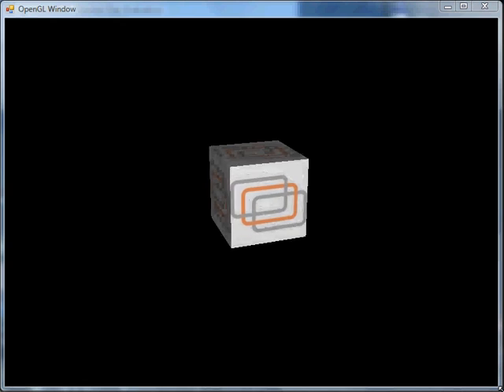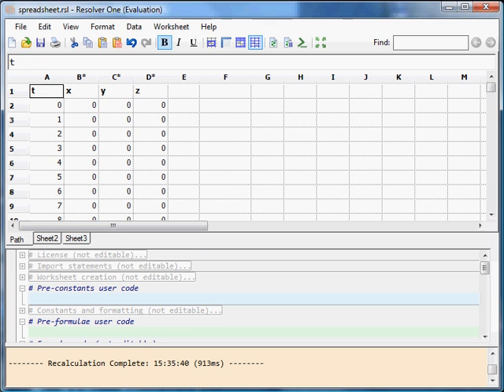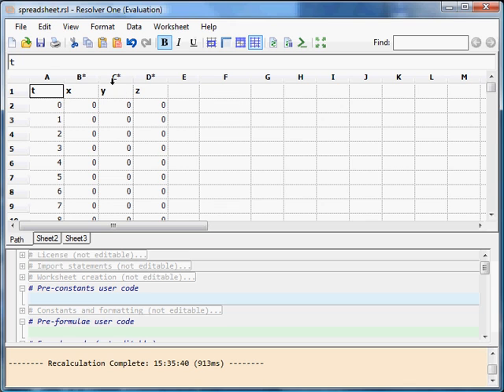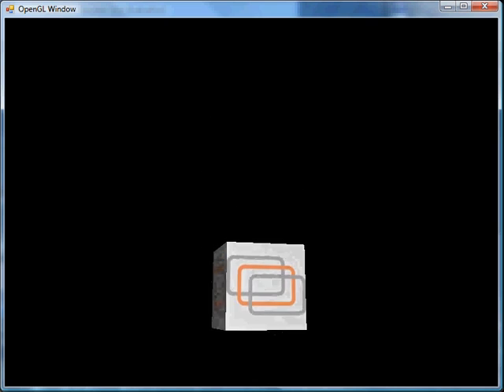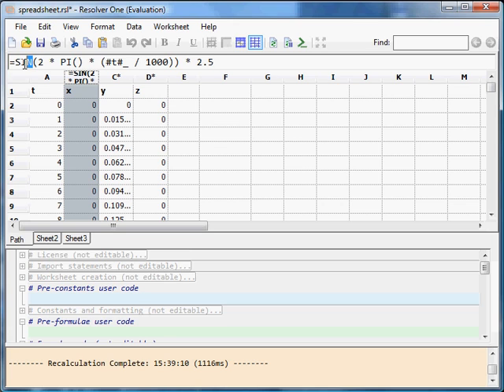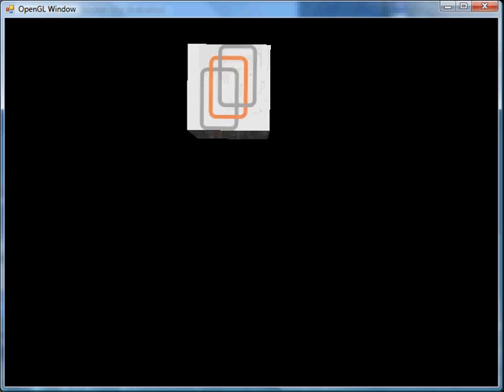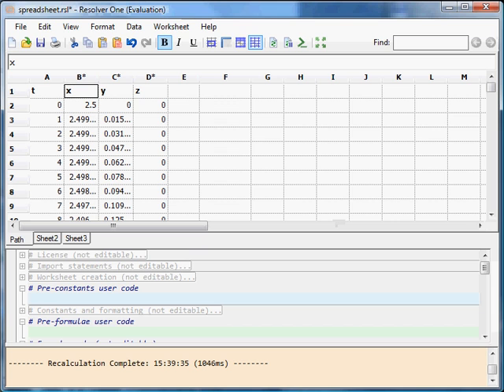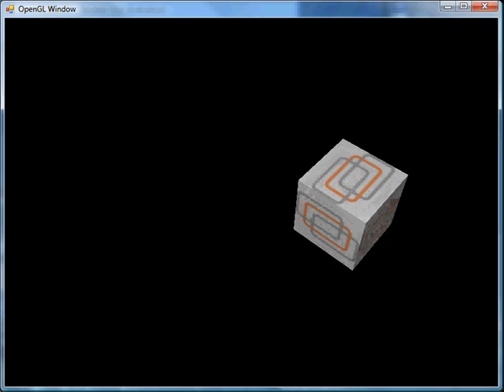3D graphics in Resolver One using OpenGL and Tao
A simple 3D animation, controlled from Resolver One, a .NET spreadsheet that you can code in IronPython.